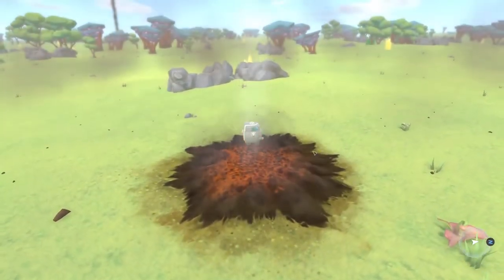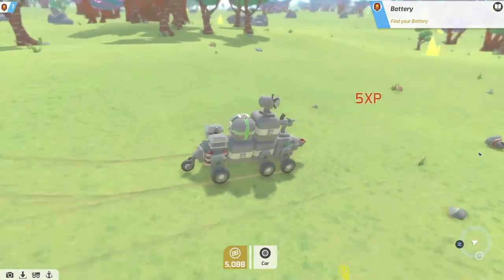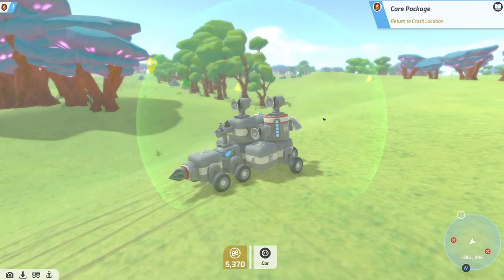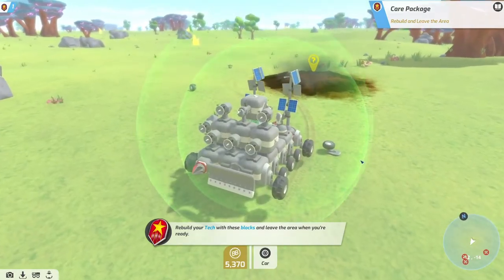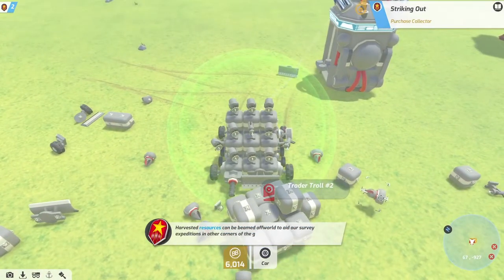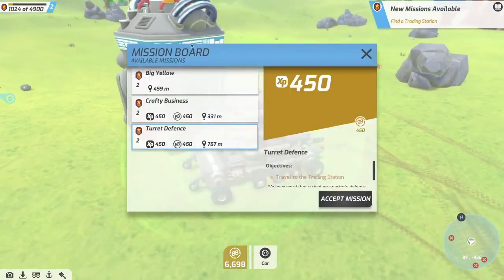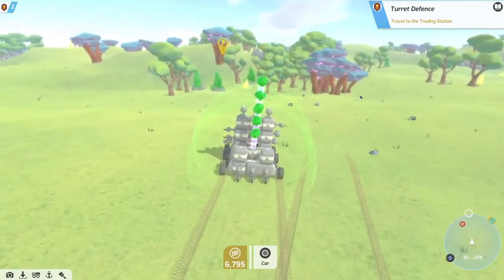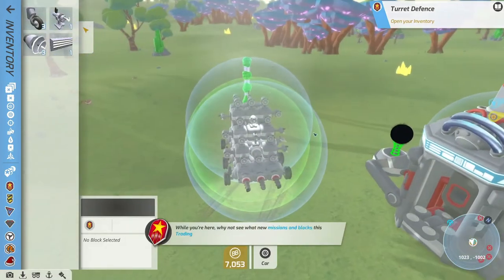TerraTech | POWERFUL START! | E1 S1🤖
Welcome to TerraTech E1!

My Steam Workshop Creations!